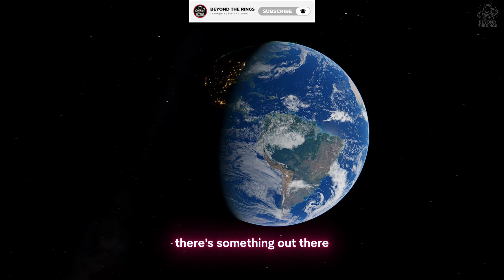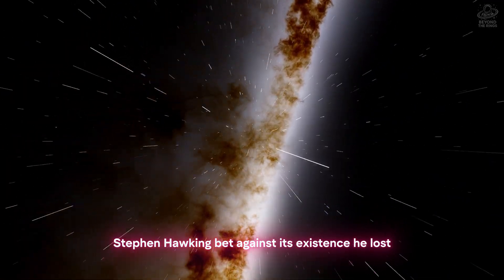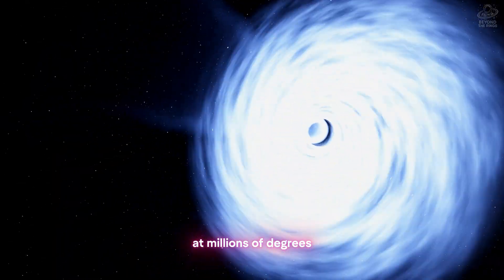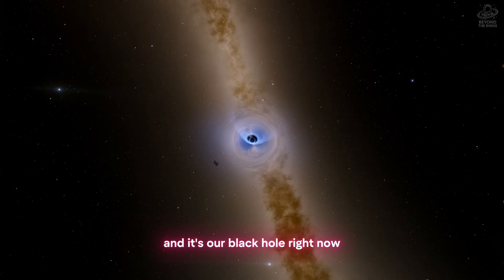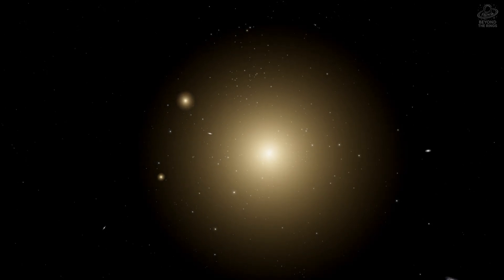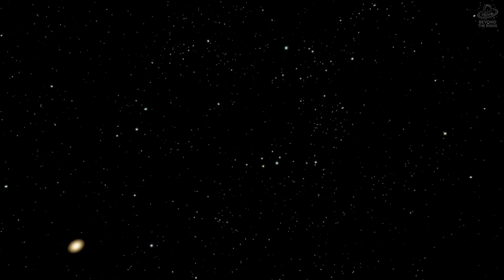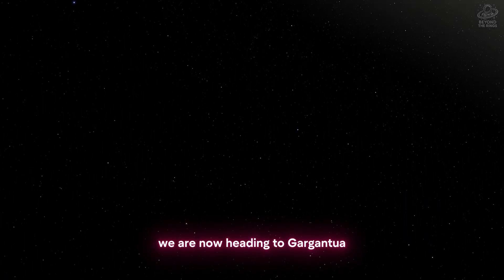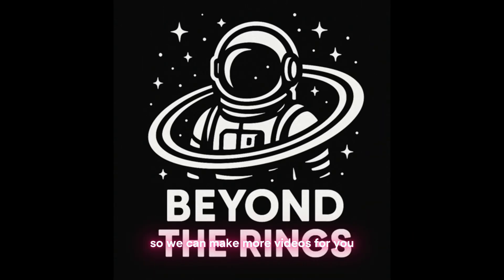THE BLACK HOLE HUNT | A 4K Journey Through the MOST TERRIFYING Black Holes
Black holes are the most mysterious, powerful and terrifying objects in the universe, and in this 4K cinematic journey, we’re hunting them one by one.

From the closest black hole to Earth to the monsters at the hearts of galaxies, this is the ultimate Black Hole Hunt.

Join us on a breathtaking 4K voyage through some of the most iconic, dangerous and extreme black holes ever discovered:

🕳️ Gaia BH1: the closest black hole to Earth
🕳️ Cygnus X-1: the first black hole in history
🕳️ V404 Cygni: the chaotic flare-spitting monster
🕳️ GRO J1655-40: a microquasar launching relativistic jets
🕳️ Sagittarius A*: the supermassive black hole at the core of the Milky Way
🕳️ Messier 87*: the first black hole ever photographed by humanity
🕳️ M104 Sombrero Galaxy Black Hole: a billion-solar-mass giant in the iconic Sombrero Galaxy
🕳️ Gargantua (Interstellar): our cinematic homage to the most famous fictional black hole ever imagined

This video was created using real astronomical data, and high-fidelity cinematic rendering to give you a realistic, immersive, slow-burn cosmic experience.

WHAT YOU WILL EXPERIENCE

• Stunning 4K visuals of real black holes
• Ultra-smooth camera flight
• Scientific accuracy blended with cinematic mood
• Realistic accretion disks, jets, gravitational lensing and star interactions

WHY THIS VIDEO IS SPECIAL

Black holes are among the most searched topics in astronomy and astrophysics.

Our goal is simple:
Make you watch until the end without even noticing the time.

Every interaction helps us push this cosmic journey to more space-lovers around the world.

Chapters:

00:00 - Intro
00:49 - GAIA BH1
01:50 - Cygnus X-1
02:50 - GS 2023+338 A (V404 Cygni)
03:43 - GRO J1655–40
04:41 - Sagittarius A*
05:23 - Leaving the Milky Way
06:41 - Messier 87* (M 87 central black hole)
07:55 - Arriving at the Sombrero Galaxy
08:18 - Sombrero's central black hole
09:42 - Gargantua (fictional)

Credits:

Tool: Space Engine Pro / SLC - commercial use allowed & other editing techniques.